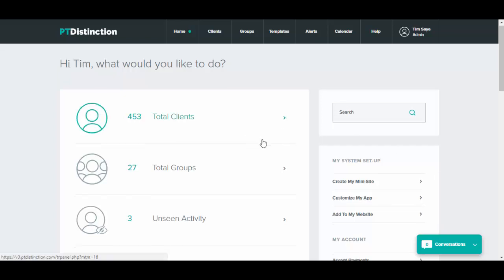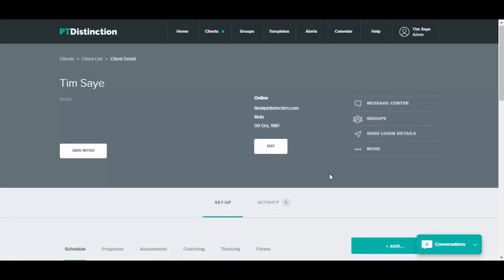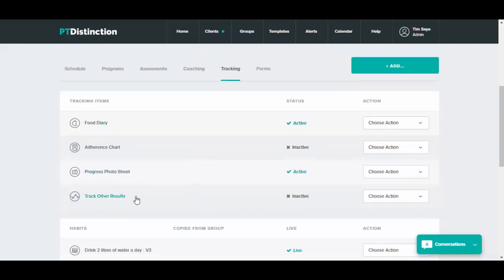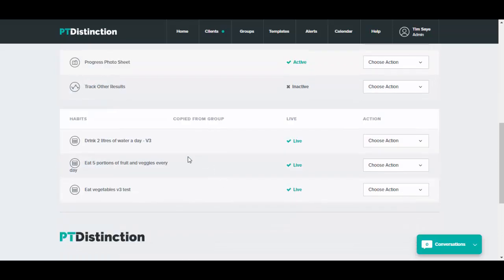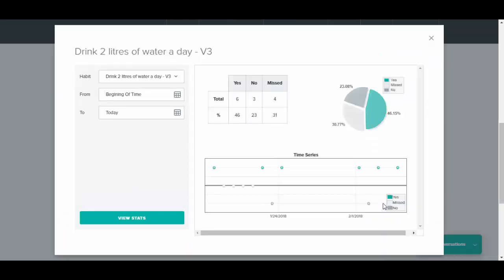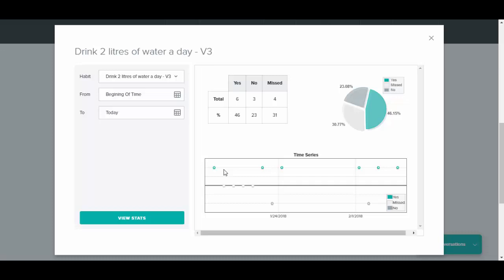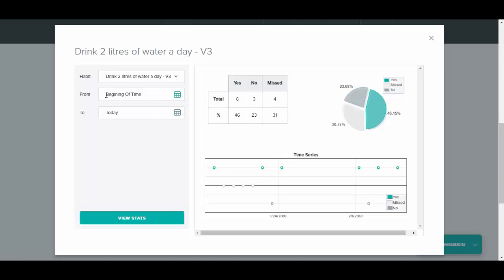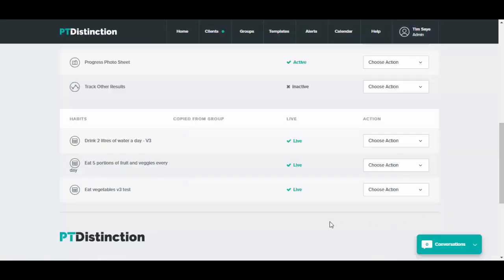Checking Your Clients Habit Stats in PT Distinction V3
helps great online personal trainers take habit coaching to the next level.

This video shows how PT Distinction collates your clients results and how you check your clients habit adherence stats in seconds.

To find out more about the worlds leading online personal training software;